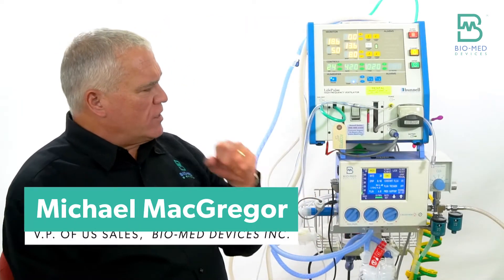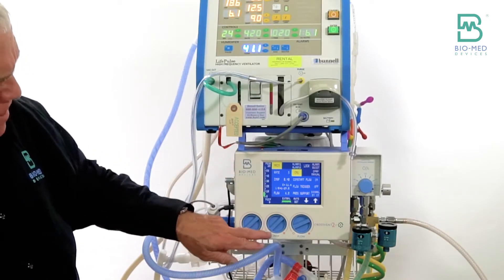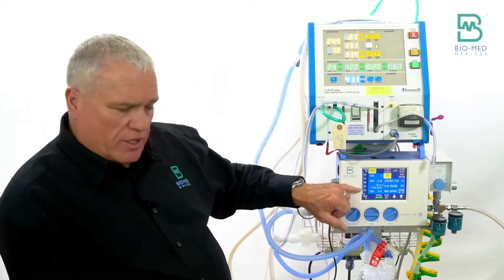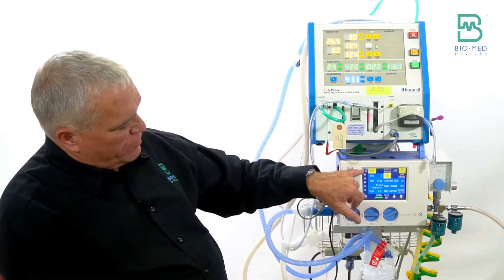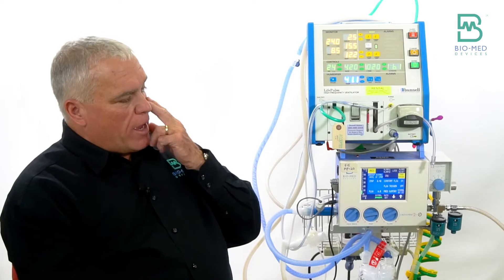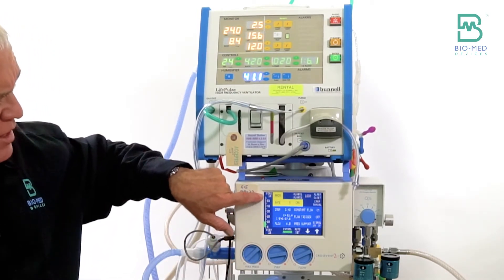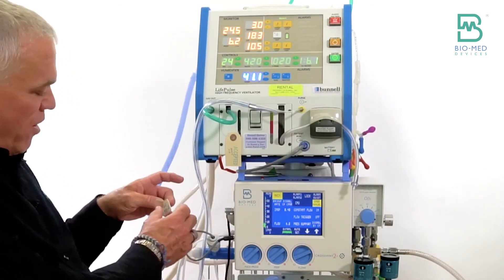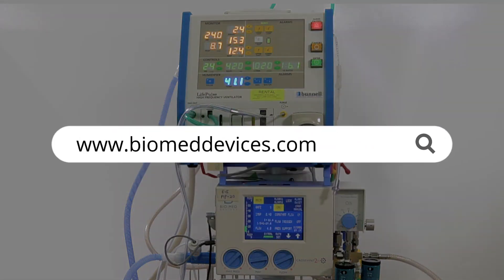Crossvent 2i+ Jet Vent Setup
Crossvent with Jet Vent Setup